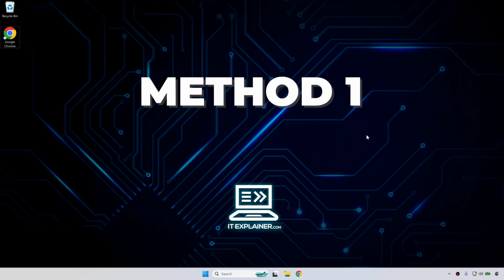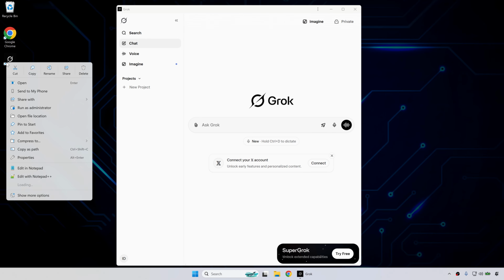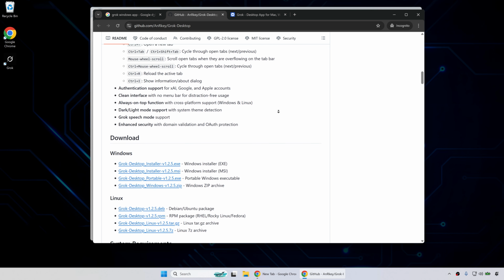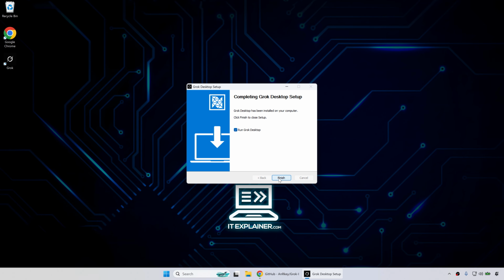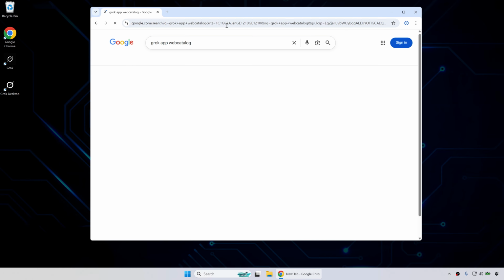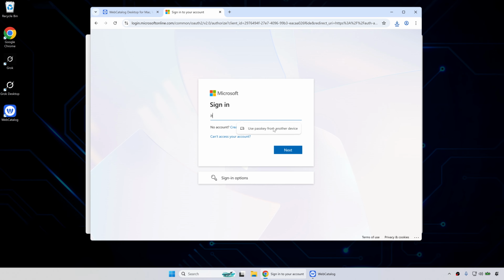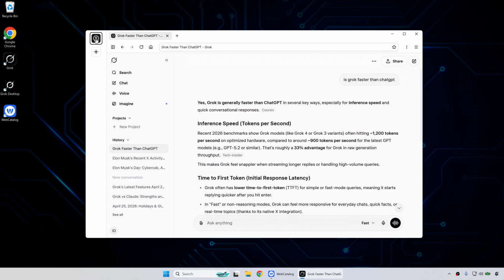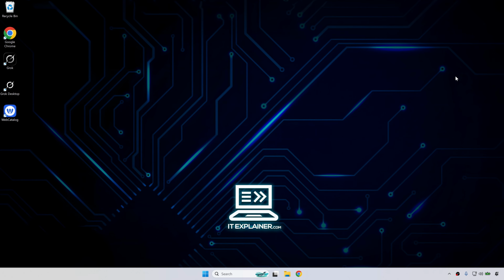How to Install Grok AI on Windows PC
Learn how to install Grok AI on Windows with this step-by-step guide covering 3 easy methods: the quick Chrome PWA setup, the free open-source Grok Desktop App from GitHub, and the WebCatalog version for running multiple Grok accounts.

00:00 How to install Grok AI on Windows
00:20 Method 1 - Browser PWA
01:33 Method 2 - Open Source App
03:19 Method 3 - Webcatalog